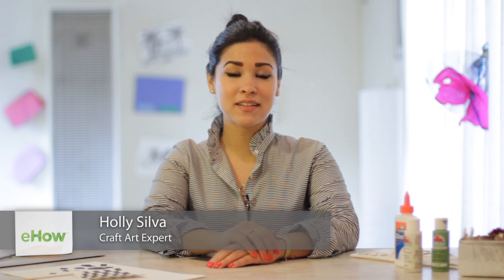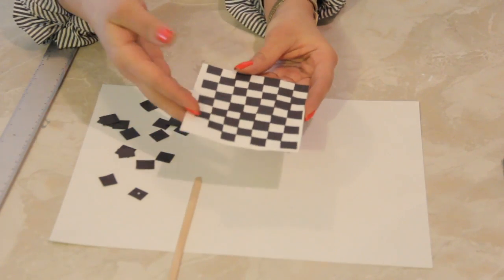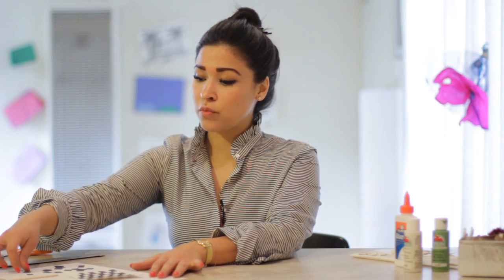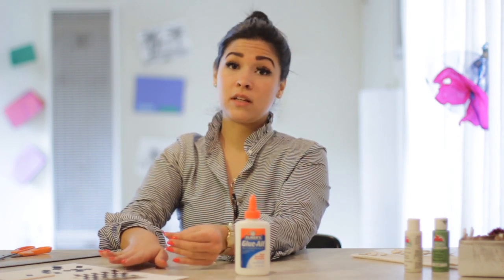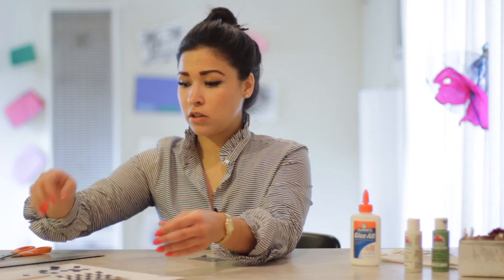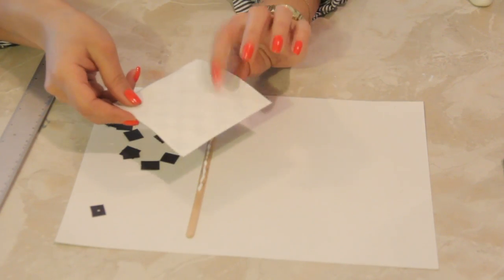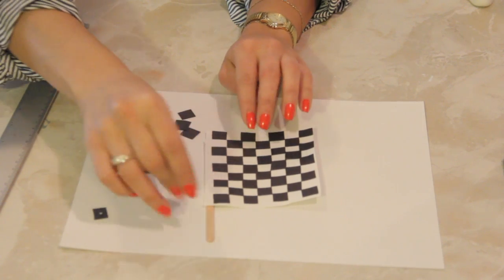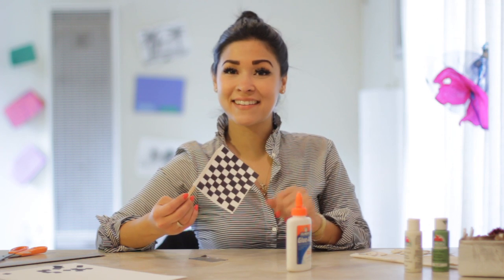DIY Crafts With Checkered Racing Flags : DIY Crafts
Crafts with checkered racing flags are the perfect gift for racing lovers in your family. Learn about do it yourself crafts with checkered racing flags with help from an experienced crafts professional in this free video clip.

Series Description: One of the best things about crafts projects is that you get to spend a little time with just yourself and your own creativity whenever you'd like. Find out about a number of different great do-it-yourself crafts projects with help from an experienced crafts professional in this free video series.